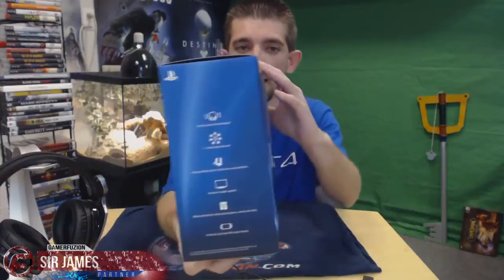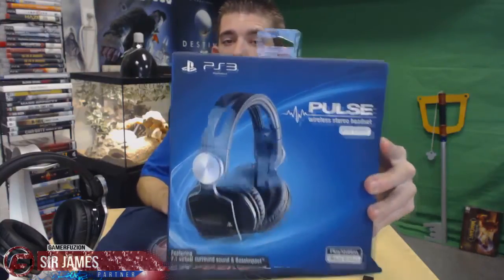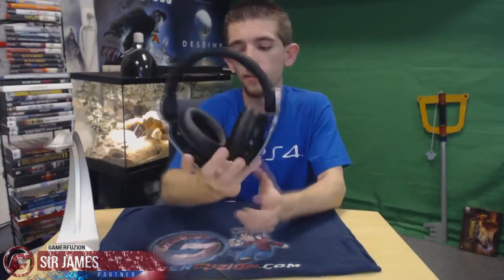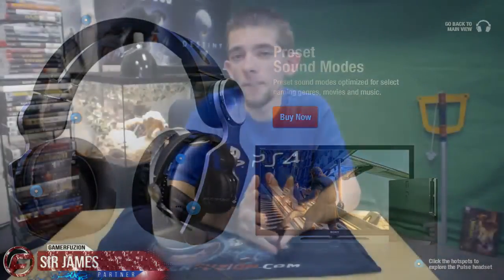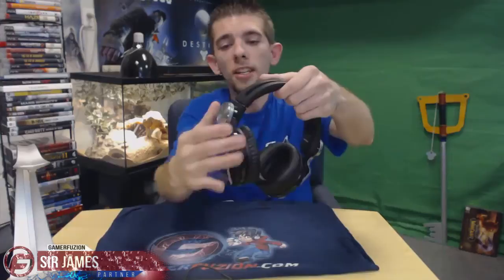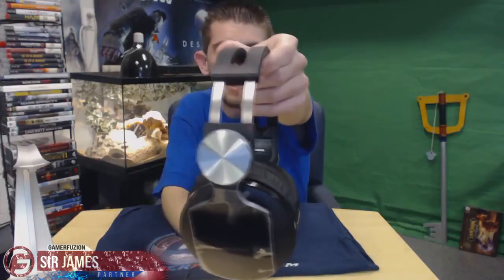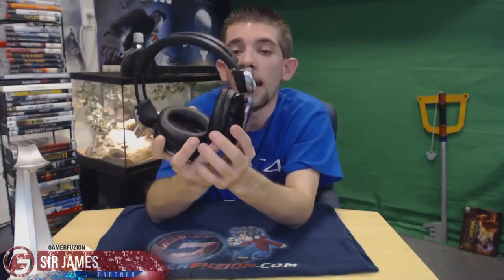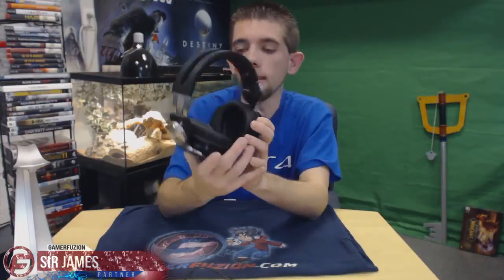PlayStation PULSE Wireless Stereo Headset Elite Edition Review